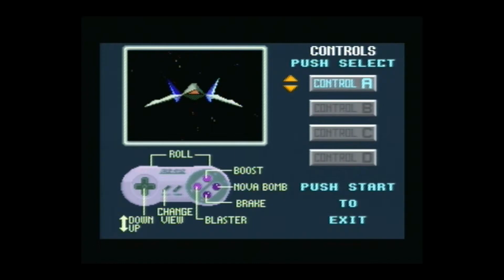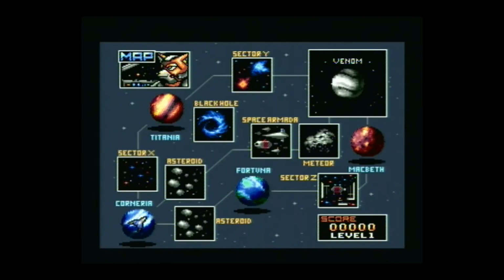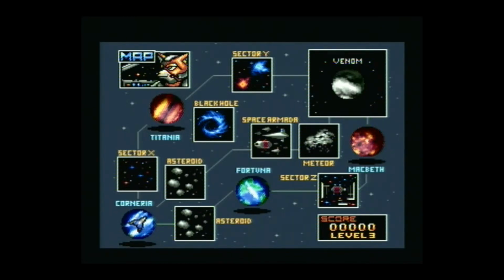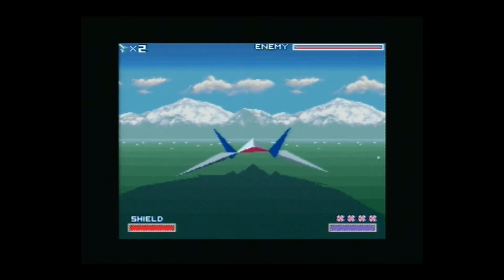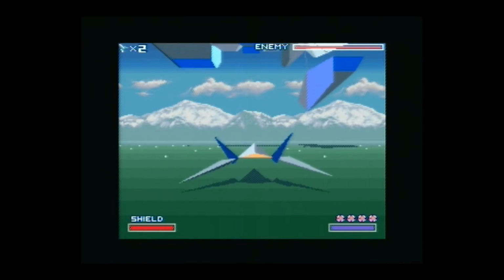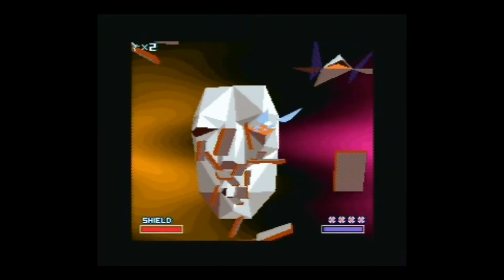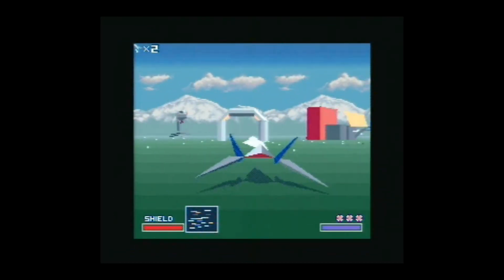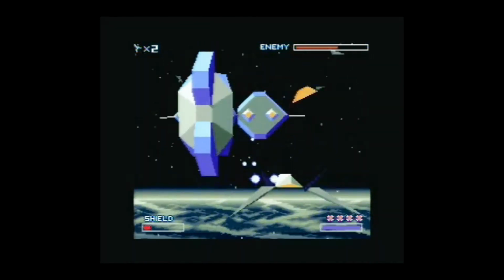How to Complete Star Fox - Part 1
Tips on how to complete Star Fox for the snes. Part one will consist of basic gameplay mechanics. We all also look at  route 1 of star fox and the first 4 levels of route 2.